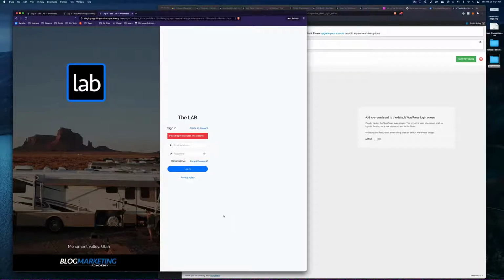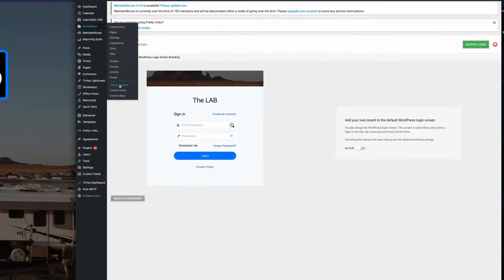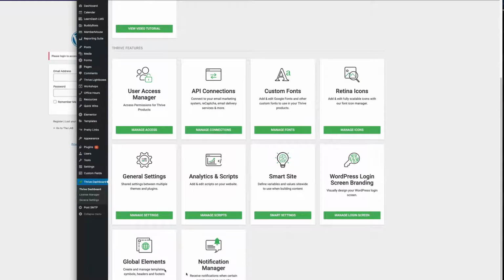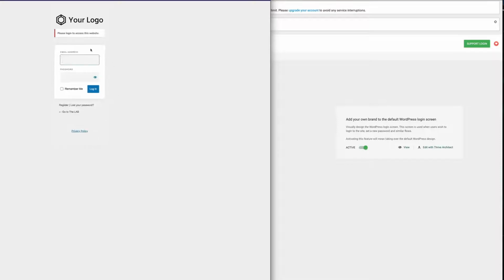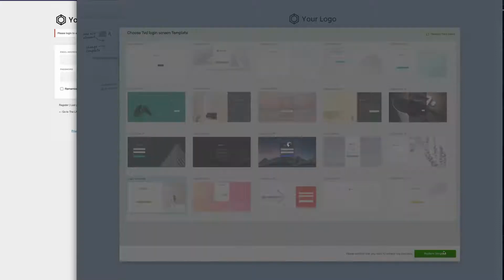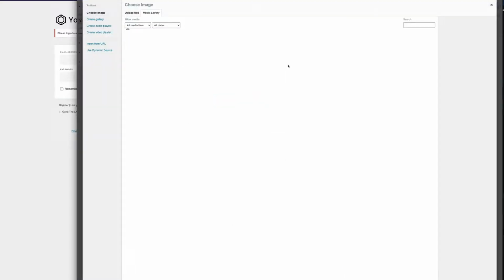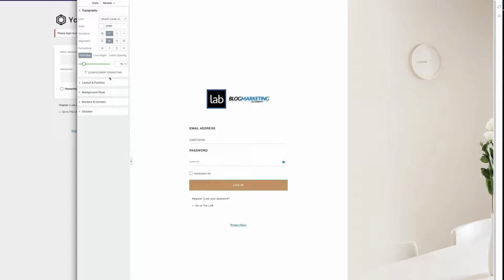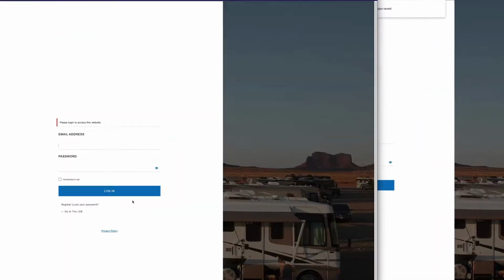How To Customize Your Login Screen With Thrive Architect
Thrive Architect is part of the Thrive Suite. And it has this cool capability that is tucked away on the Thrive Dashboard... to customize your Wordpress login screen! Very cool - and here's how it works.

While some themes have this capability and there are plug-ins that can do it, Thrive Architect gives you a full, visual editor to do it. This could be super helpful to membership site owners.